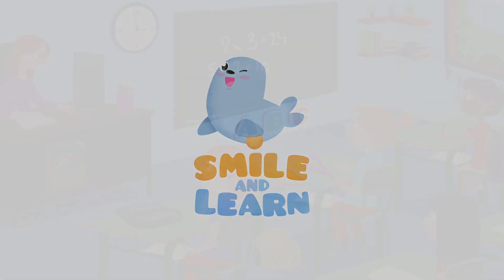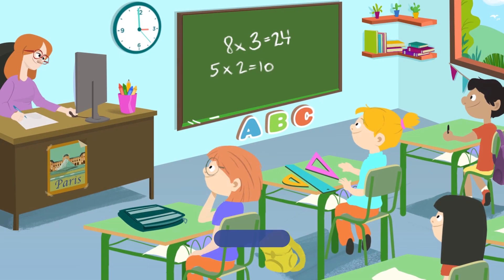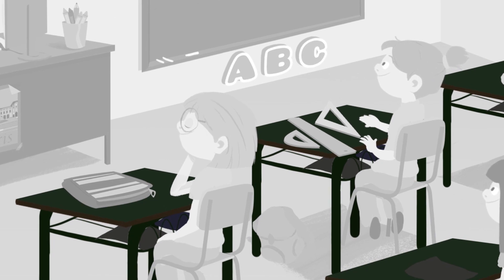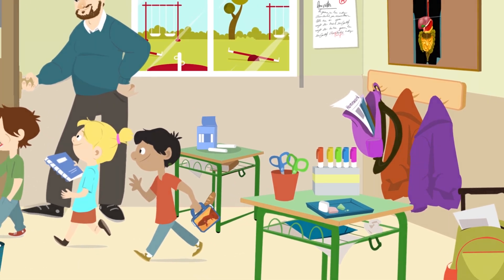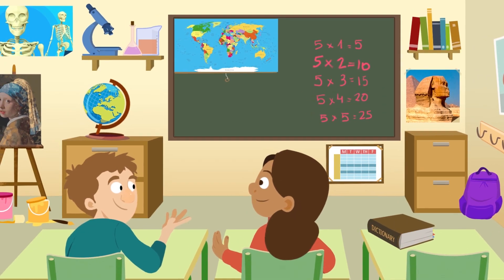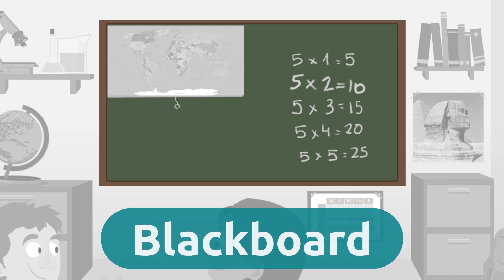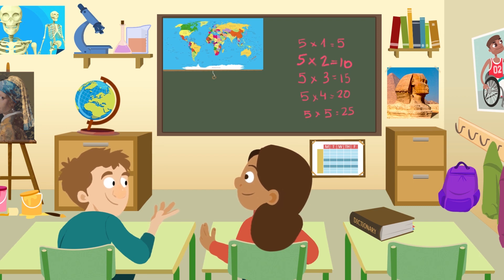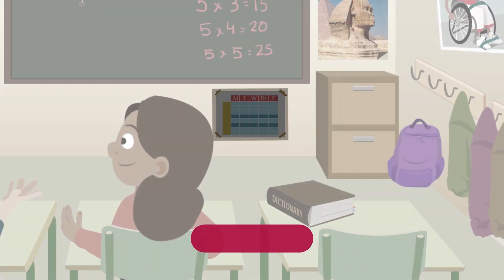School - Vocabulary for Kids - Compilation Video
Educational video for children to learn school related vocabulary.